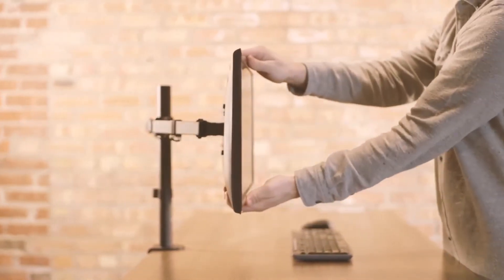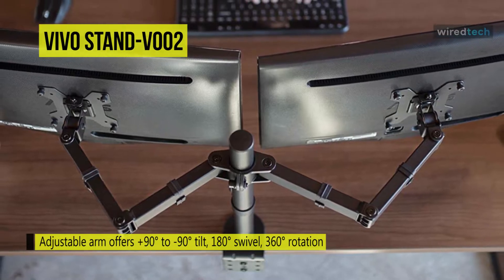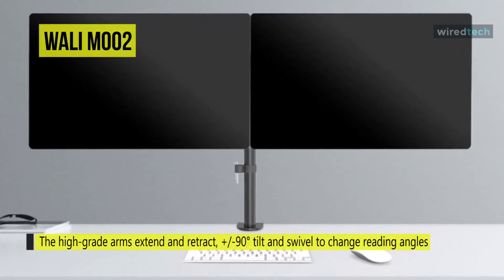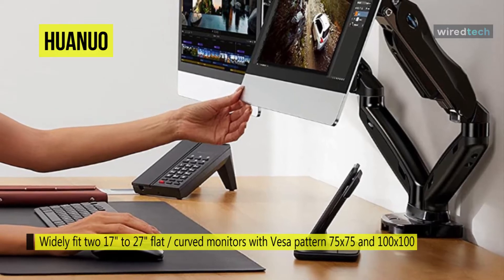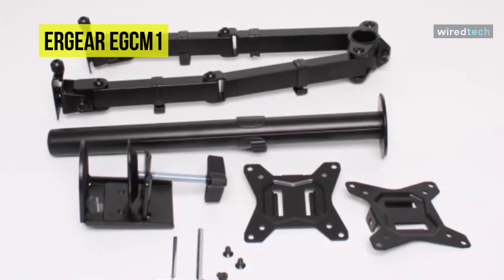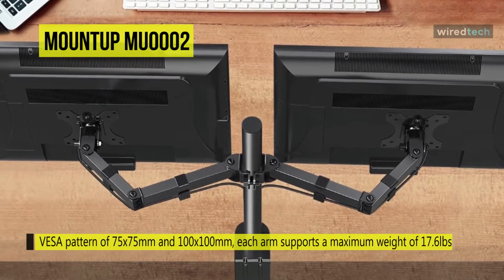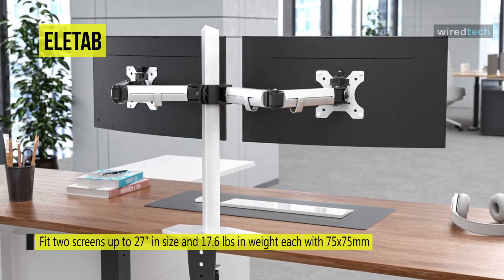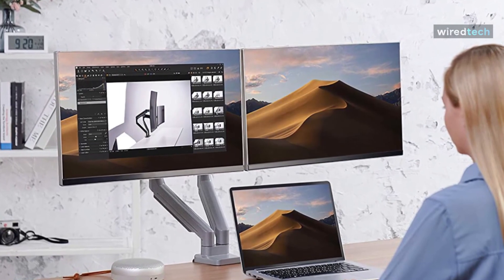TOP 6: BEST Dual Monitor Arm in 2021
Ola Amigo, We Have The Best Dual Monitor Arm Fit For You Here!
➟ MOUNTUP MU0002
➟ ErGear EGCM1
➟ WALI M002
➟ Vivo STAND-V002

00:00 Intro
00:23 Vivo STAND-V002
01:18 WALI M002
02:17 HUANUO
03:12 ErGear EGCM1
04:13 MOUNTUP MU0002
05:29 EleTab

In this video, we've listed the top 6 best Dual Monitor Arms in 2021 to help you find the right one for your needs and budget.

Let's begin with the all-new Vivo STAND-V002. While VIVO offers a handful of monitor stands, for today's video, we'll be focusing on the Stand-V002 model. These arms support 13 to 27 inch monitors, and mount to the table's edge with a heavy-duty C-clamp capable of a maximum grip width of 4-inches. You can tilt its arms 90 degrees and swivel them 180 degrees, and the center pole can be adjusted vertically and rotated 360 degrees. A detachable clip is included to keep cables organized, but not hidden, along the arms and pole. With all these features, the VIVO STAND-V002 excels at providing great positional flexibility, and makes it easy to switch monitors from landscape mode to portrait mode.

Next, the WL-M002 from WALI is a height-adjustable dual monitor stand which is an excellent ergonomic solution for those who need to work with two computer screens. It can hold up to an impressive 44 pounds total, and its maximum mountable monitor size per arm is 27 diagonal inches. As for range of motion, its arms can swivel 90 degrees clockwise or counterclockwise, and the center pole can rotate a full 360 degrees. Monitors are mounted via the VESA compatible plates, which can also be tilted to find your most comfortable viewing angle. Its subtle adjustability is meant for those who want both monitors perfectly aligned side-by-side without gaps or slight misalignment. The movable joints can be easily calibrated to an exact tightness to balance mobility, adjustability, and support.

Next is HUANUO. If you're looking for a dual monitor arm mount system with a more edgelike look, this Huanuo Dual Monitor Stand will be worth looking at. It sets itself aesthetically apart from most other dual monitor desk stands through its design. It can accommodate 17 to 27 diagonal inch monitors and 14.3 pounds per arm, mountable via the VESA compatible plates. To attach the mount onto your desk, you can use the C-clamp base or grommet base, and to improve comfort and productivity, you can easily adjust the monitors' angles. Its gas spring-supported arms are height-adjustable and can move vertically and horizontally, while the VESA plate joints are fully rotational, tiltable by -35°/+50°, and can swivel 180°.

Next is the ErGear EGCM1. This all-steel dual monitor mount from ErGear comes with a total weight capacity of 17.6lbs, mounts monitors with 75x75 or 100x100mm backside mounting holes, and works with both flat and curved screens. Its full-motion, adjustable, articulating arm helps achieve an ergonomic viewing angle, providing ±85° tilt, 180° swivel, and 360° rotation. This allows you to get many vertical and horizontal screen positions for the most comfortable viewing experience. The included two desk mount options allow both side-clamp and grommet mounting, which fits most desks up to 3.15 inches thick. Lastly, this product includes cable clips to place on its articulating arms or center pole to organize your cables.

Next is the MOUNTUP MU0002. This awkwardly named dual monitor mount from MOUNTUP is designed for most 13 to 27-inch computer monitors and LCD, LED, and OLED flat screens with VESA patterns of 75x75mm and 100x100mm. Each arm is independently adjustable, can support a maximum weight of 17.6lbs, and can rotate 360° for landscape or portrait orientation. You can freely adjust the height, tilt up to 125°, and swivel up to 180° to find the best viewing angle and optimal ergonomic position. With its interchangeable C-clamp and grommet base, installation according to your preference is super easy